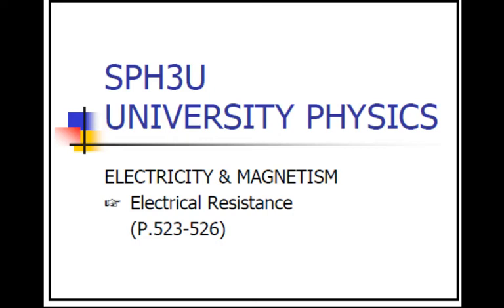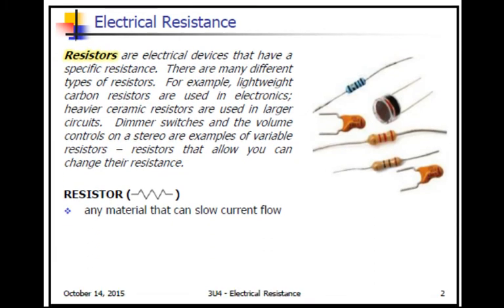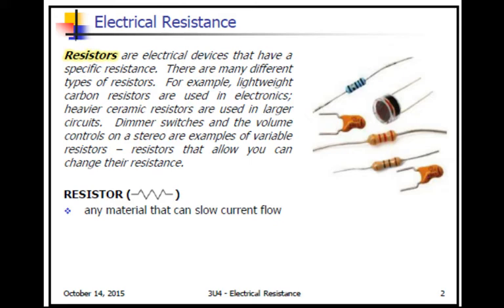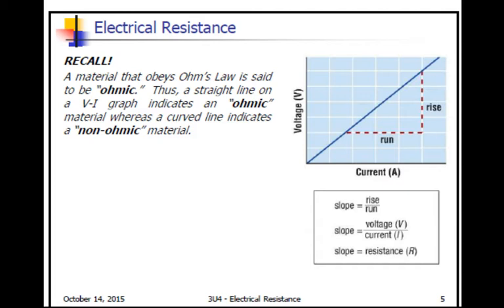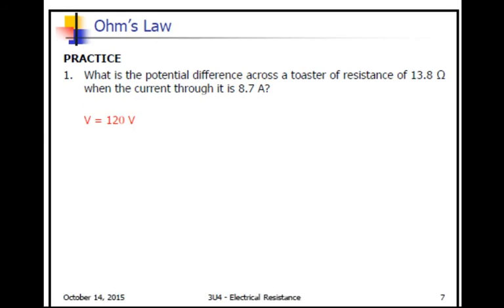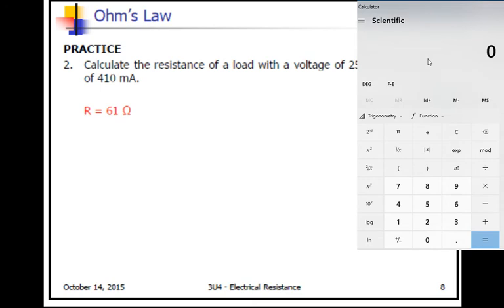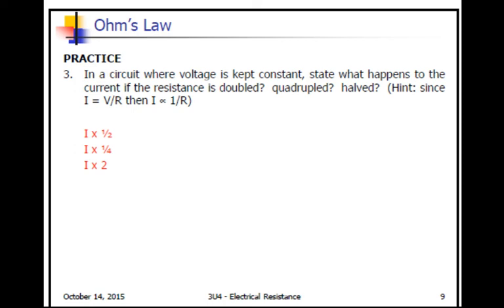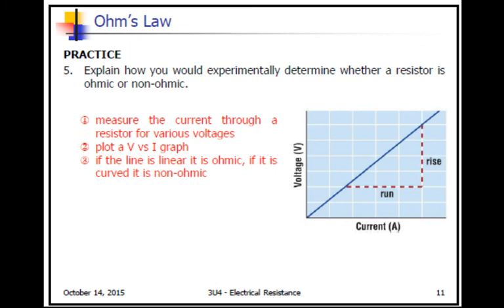SPH3U4 PP5 Electrical Resistance